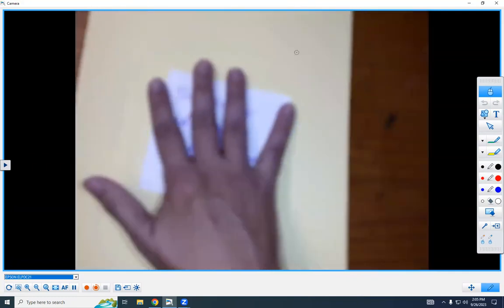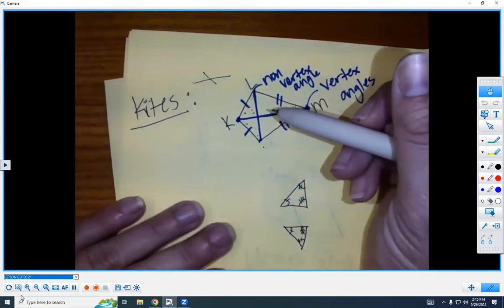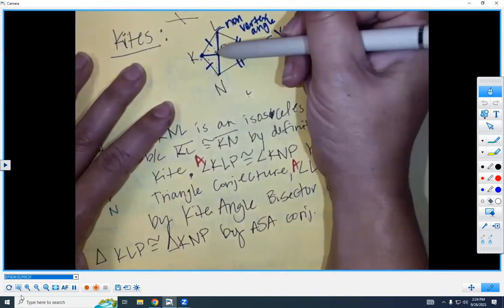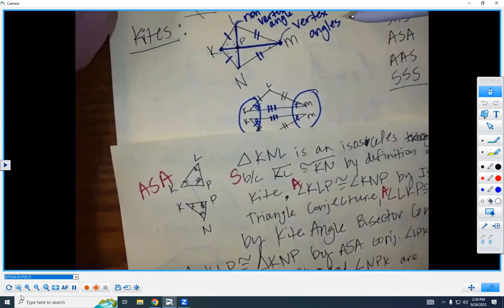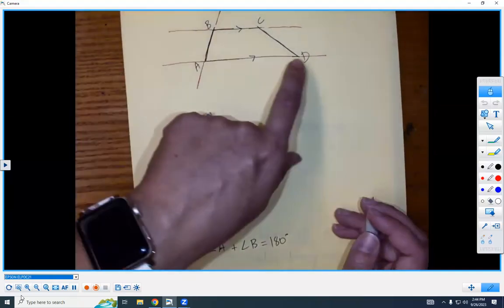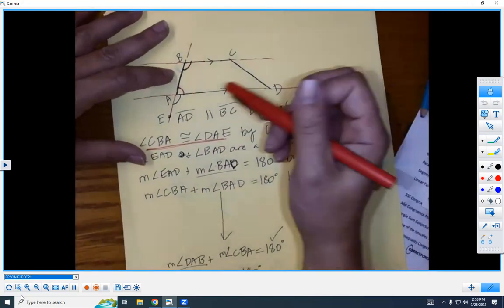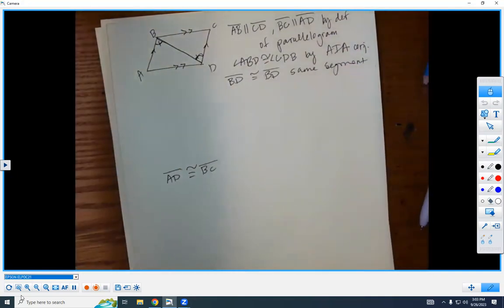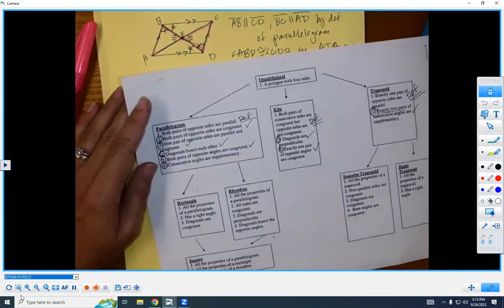Math 301 9/27/23